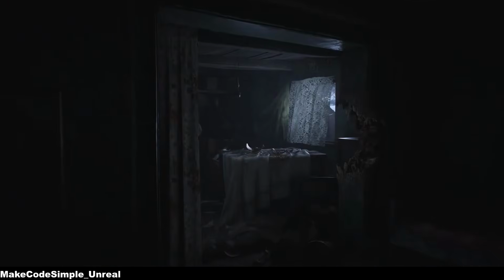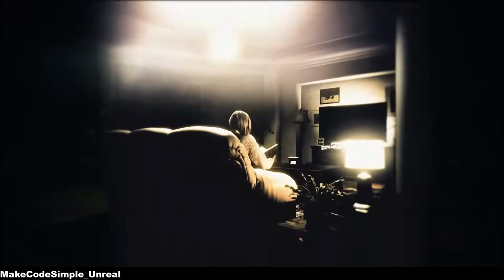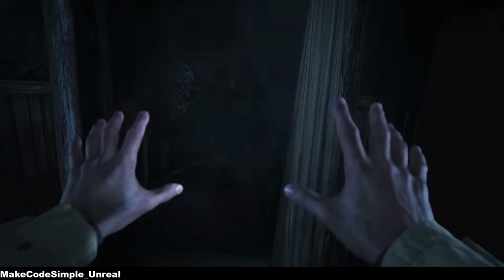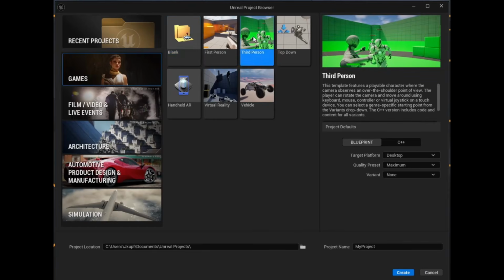How To Make A Horror Game In Unreal Engine 5.7 - Project Setup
Hey Guys!
In this Horror Game Tutorial Series for Unreal Engine 5.7, we'll create a full Horror Game Template! In Part 1, we'll focus on creating a realistic First Person Camera. For downloading this Project, become a Youtube Member for 4,99.

➡️ Whole Series:

► Patreons will have access to Exclusive Images about the Project and other Benefits